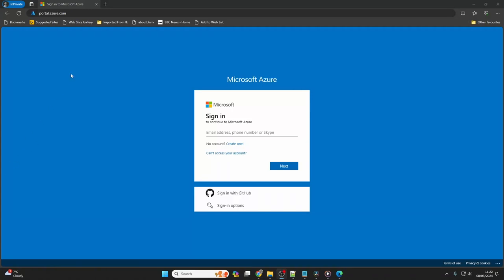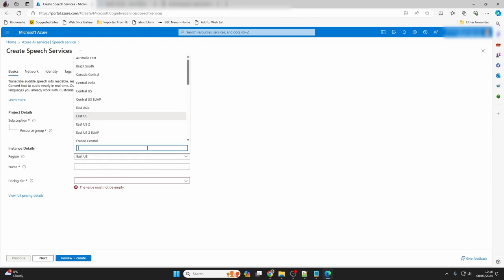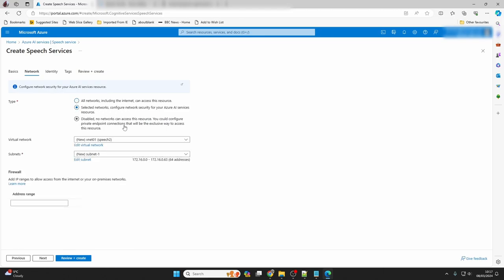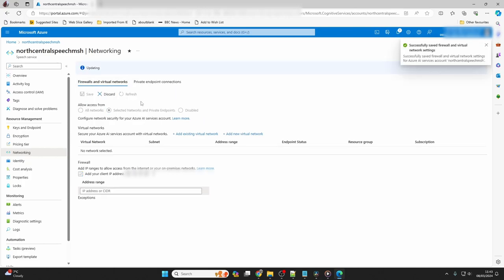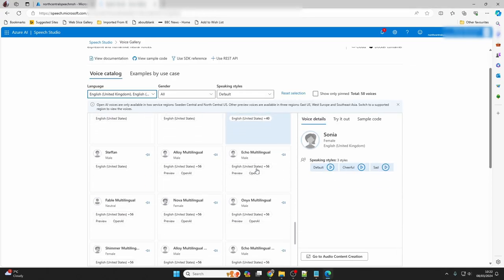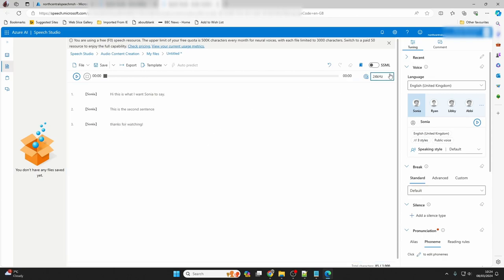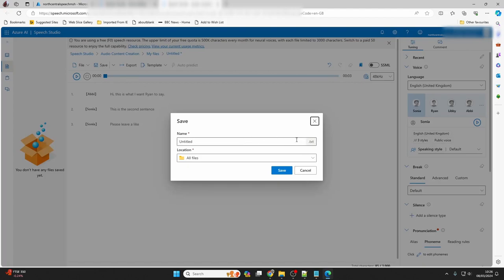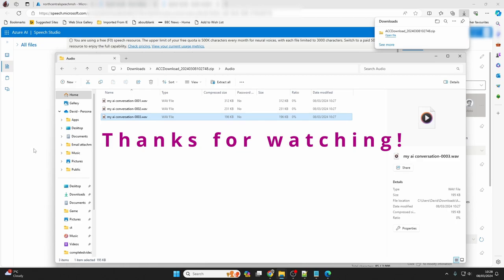Free MP3 AI Voiceovers: Set up Azure Text-to-Speech how to.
Unlock the power of AI voiceovers with my step-by-step guide to setting up Microsoft Azure Text-to-Speech. This tutorial will walk you through the process of creating lifelike speech from text, allowing you to enhance your projects with natural-sounding voices.

Setting Up Text-to-Speech: A detailed walkthrough of setting up the Text-to-Speech service on Azure.

Generating Your First Voiceover: Learn how to convert text into a natural-sounding voice and download it as an MP3 file.

Customizing Voices: See how to customize voice styles and emotional tones to fit your project’s needs.

In this video, I show you how to set up the AI voice services in Microsoft Azure and then use the service to generate mp3 or wav audio files from text using the text-to-speech offering.
Do you want AI voices for your videos, but don't want to pay a fortune for them? This video is for you.
This shows how you can get your AI voice files using a free Azure account.
I then show you how to download the produce audio, so that you could then use it in your own content.

0:00 Intro - portal.azure.com
0:22 The main portal page
0:40 Creating the speech service
0:57 The basics tab, region
1:15 Naming your service
1:53 The network tab
2:21 Creating the service
2:45 Speech service overview page
3:00 Allowing your IP to connect
3:16 The Speech Studio
4:55 Going through Audio Content Creation
6:15 How to save and export your created sound files
7:00 Review the downloaded files and outro